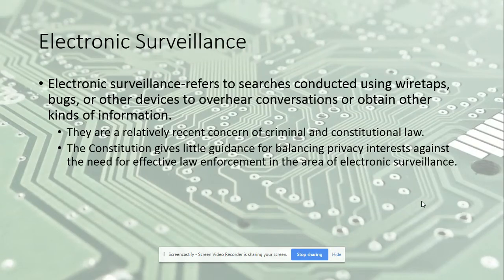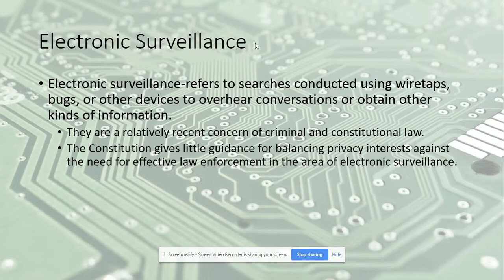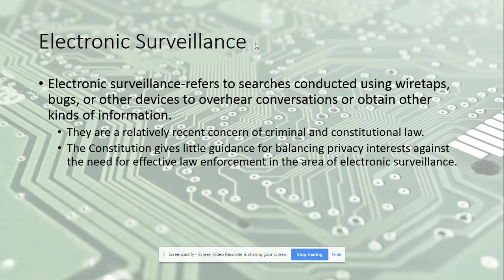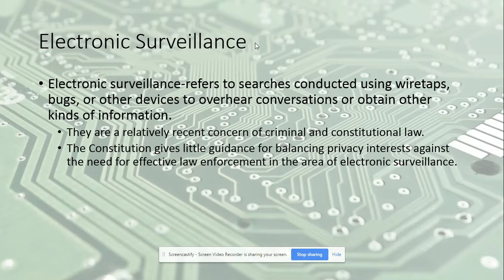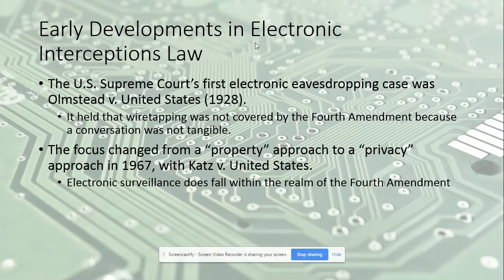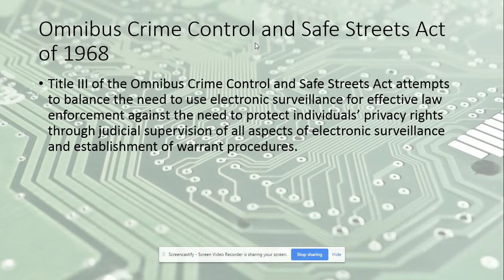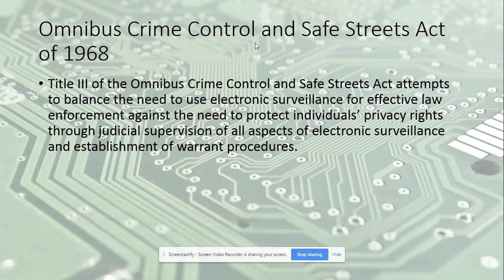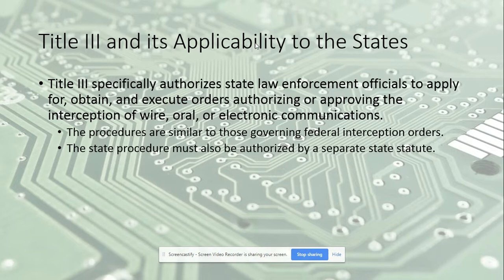CJ 1523 Chapter 5 Part 2